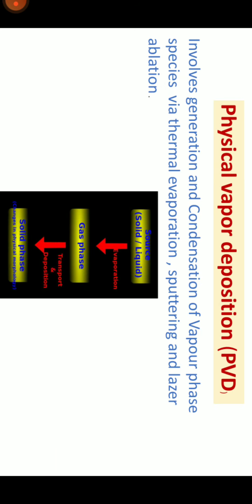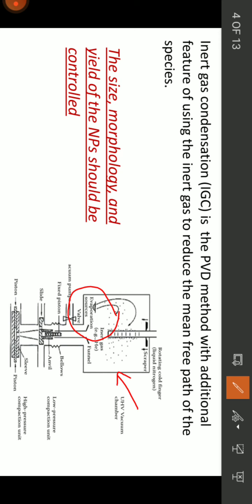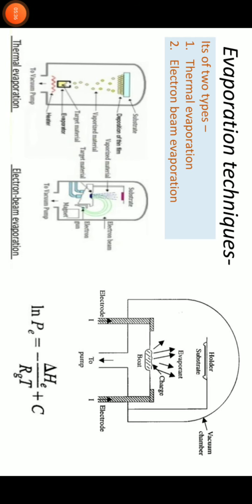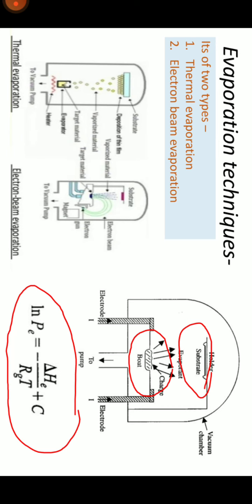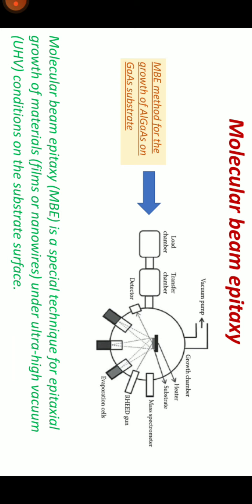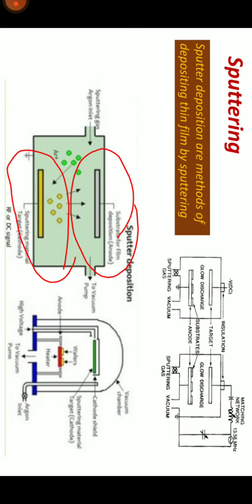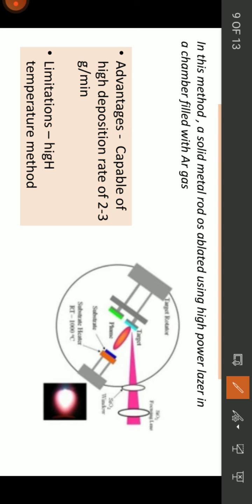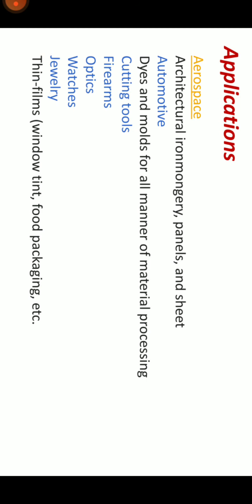Physical Vapour phase techniques for nanoparticles synthesis ppt